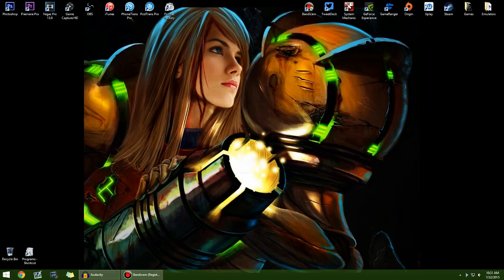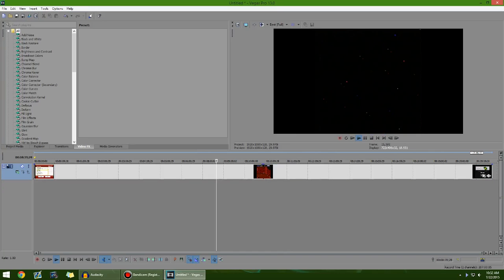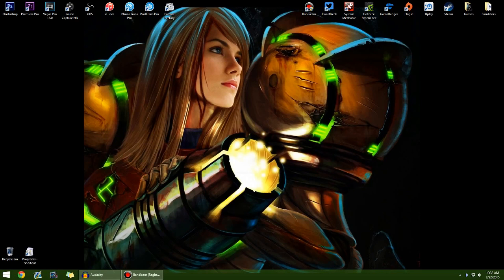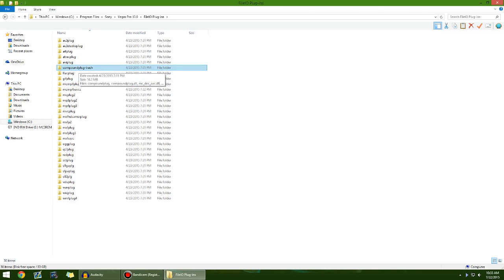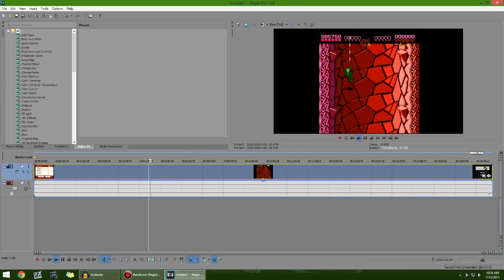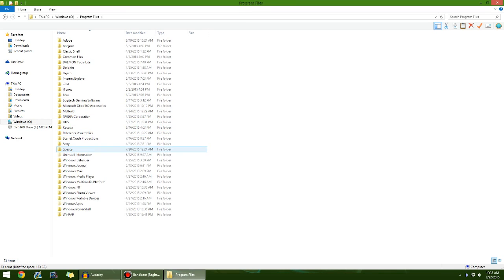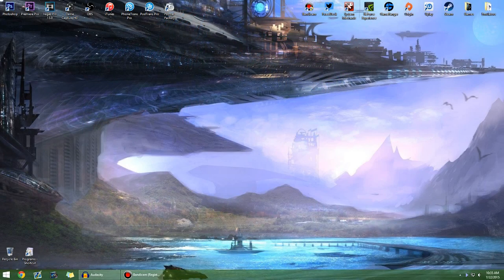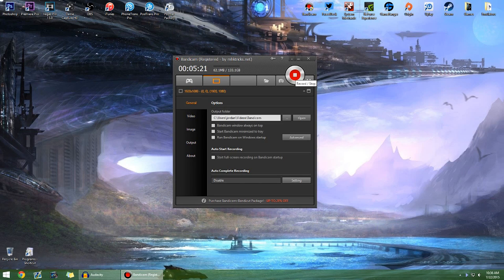How To: FIX MP4 No Audio Track When Imported - Sony Vegas Pro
If you've had the issue of importing an MP4 video to Sony Vegas Pro, and there's no audio track for it, then this is your solution. T
The tl;dr version of this tutorial is to rename the CompoundPlug file in this directory: C:\Program Files\Sony\Vegas Pro xx.x\FileIO Plug-ins . I recommend just renaming it to CompoundPlug-Trash for the ease of identification, and renaming it to the original name when need be.